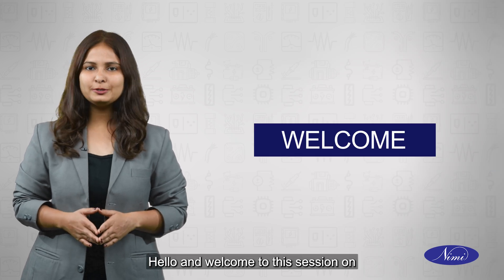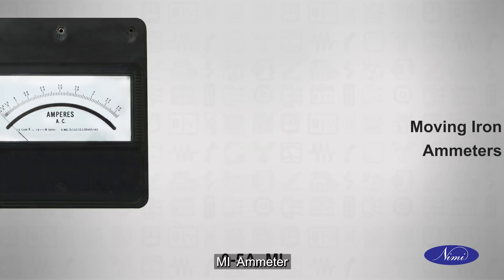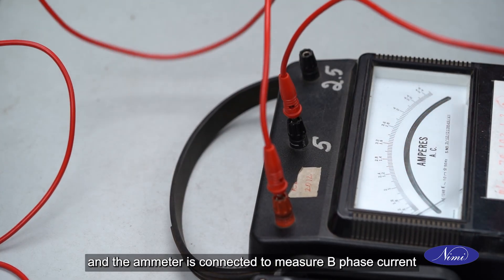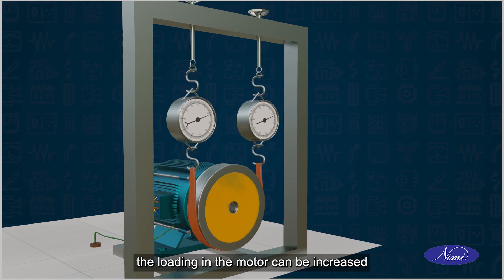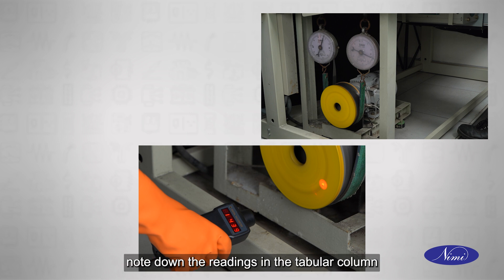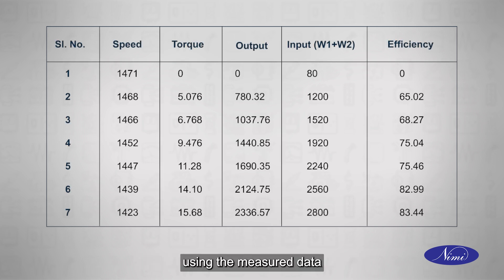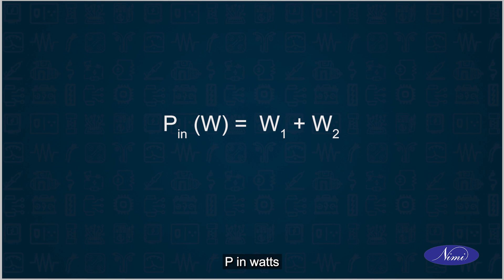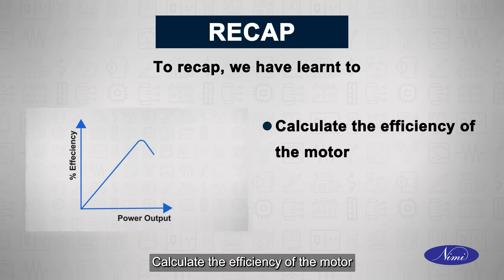Determine the efficiency of squirrel cage induction motor by brake test | NIMI | DIGITAL | ENGLISH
Determine the Efficiency of Squirrel Cage Induction Motor by Brake Test - Practical Guide

In this hands-on video, we will guide you through the step-by-step procedure to determine the efficiency of a Squirrel Cage Induction Motor using the Brake Test method. Understanding motor efficiency is crucial for ensuring optimal performance, energy savings, and reliability in industrial applications.

Time Stamp
00:  - Title
0:13 - Introduction
0:25 - Objectives
0:57 - The equipment and instruments required for conducting this test are
7:35 - Recap

🔧 Step-by-Step Demonstration in ENGLISH
Our clear and easy-to-follow demonstration ensures that you gain the confidence to perform the Brake Test safely and correctly. Whether you are an ITI student, apprentice, or a professional looking to enhance your practical skills, this tutorial is a must-watch!

Your support helps us bring more valuable content to help you excel in your vocational training!

🌐 Stay Updated: Get the latest learning resources and updates by following us